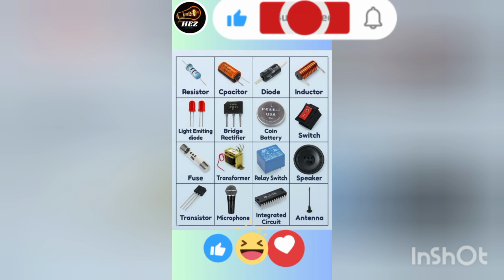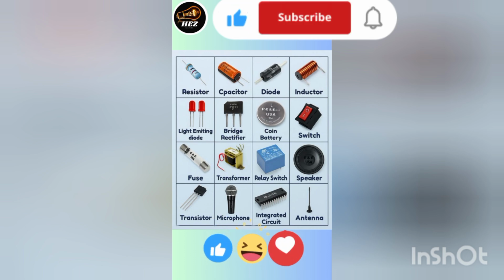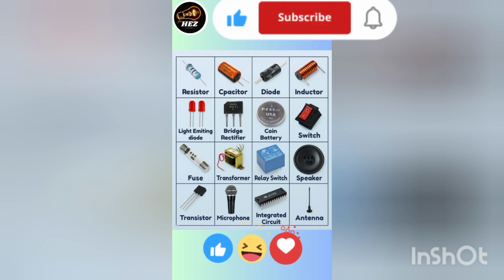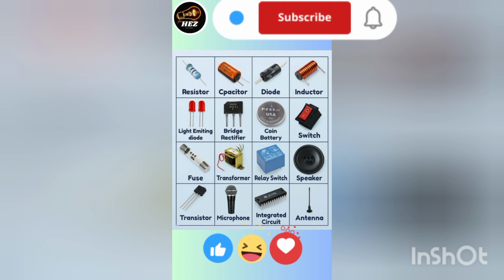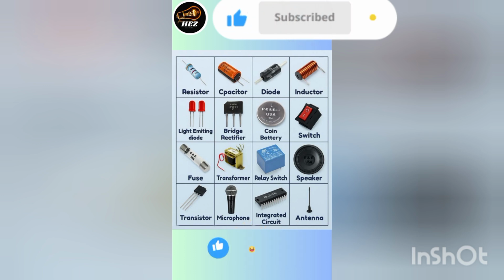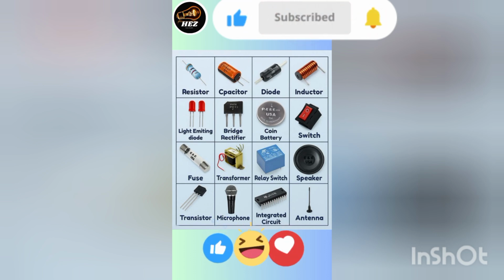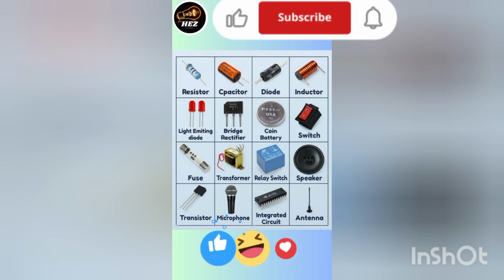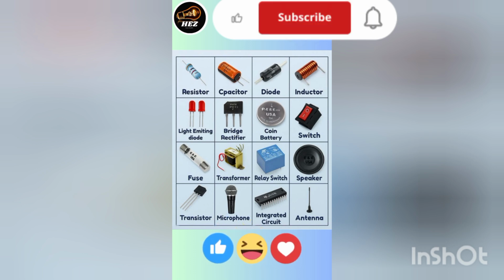Electrical Hand Tools | Most ImportantElectrician Tools science technology ‎⁨@HananEnergyzone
Basic Electronic Components with Names and Functions science technology ‎⁨@HananEnergyzone⁩
Learn the names and functions of basic electronic components with clear images and a short voice explanation. Perfect for beginners, students, and anyone interested in electronics. From resistors to integrated circuits, this guide covers essential parts used in every electronic devic

electronic components, basic electronics, resistor, capacitor, diode, LED, transistor, IC, transformer, relay switch, fuse, speaker, antenna, coin battery, electronics tutorial, electrical parts for beginners, electronics for students